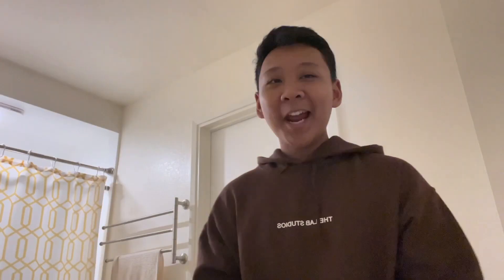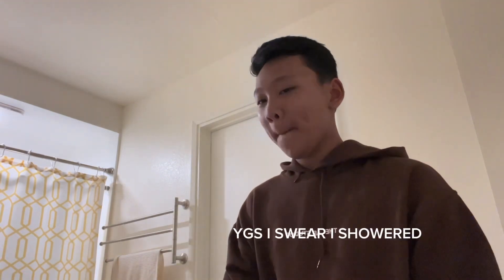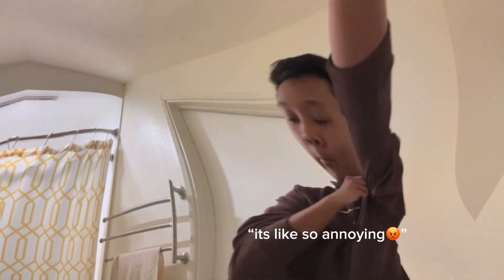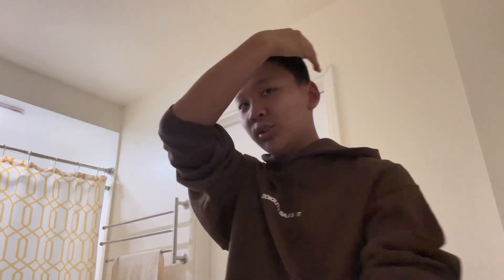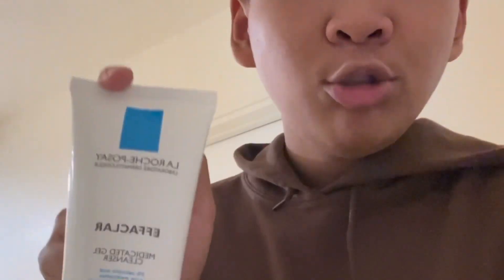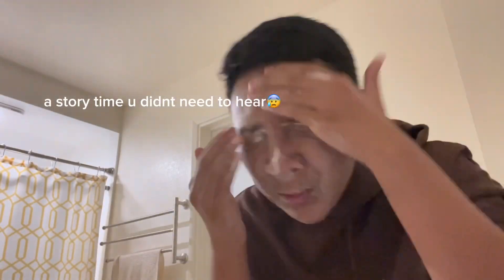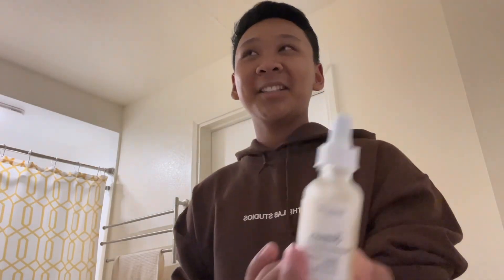night time routineee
byee!